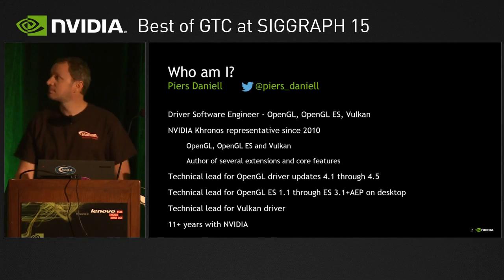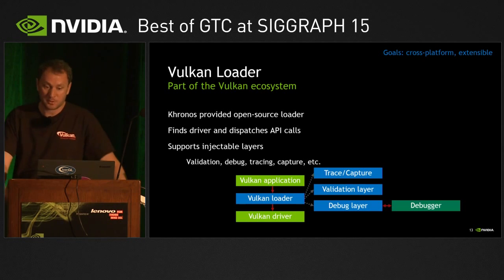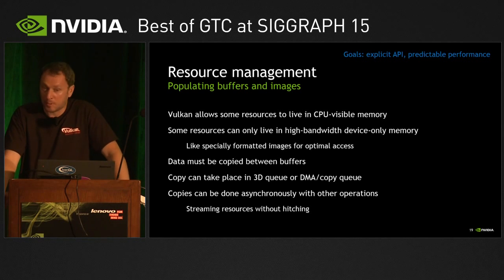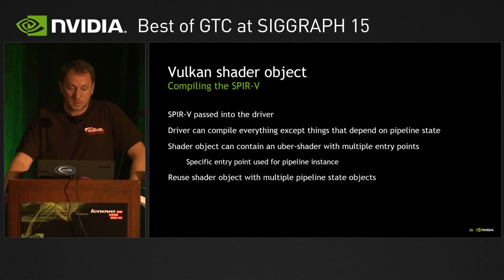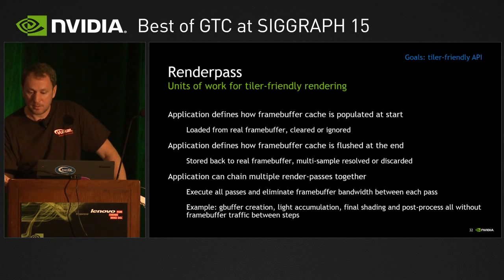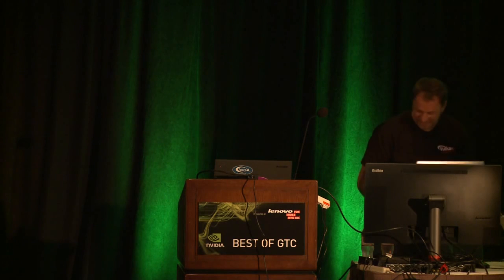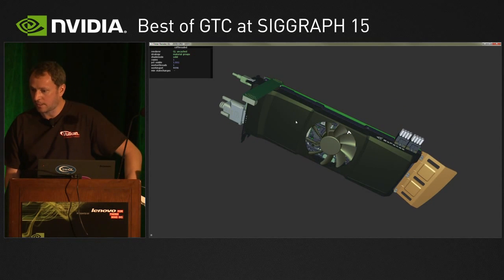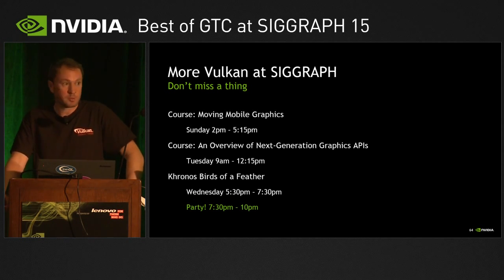Vulkan on NVIDIA GPUs presentation, by Piers Daniell (SIGGRAPH 2015, SIG1501)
Vulkan is the latest Khronos programming interface for modern low-level 3D graphics. Come learn NVIDIA's plans to support Vulkan across our complete line of GPUs.